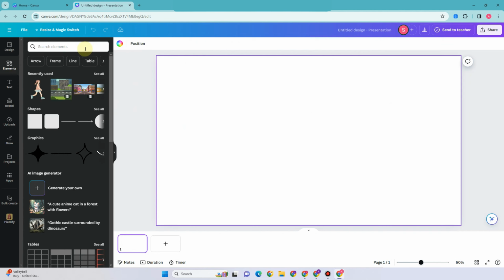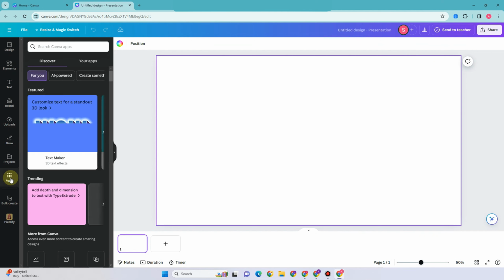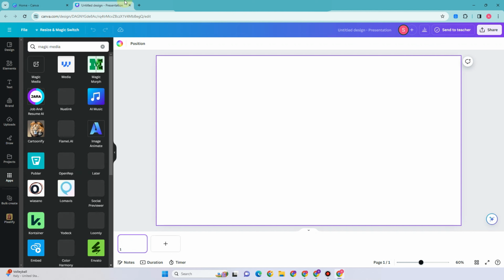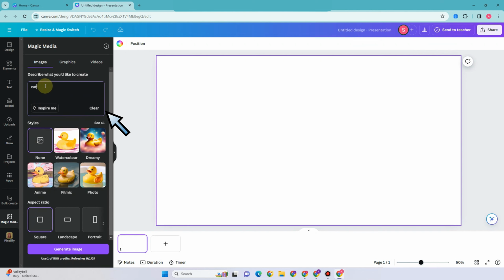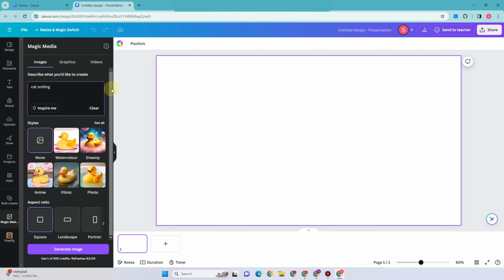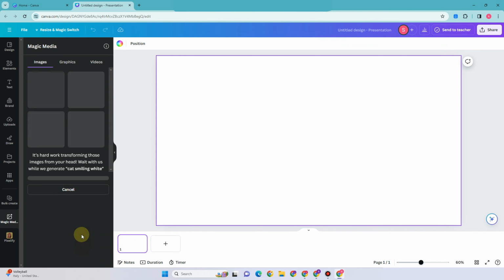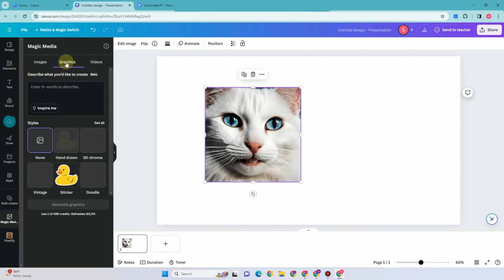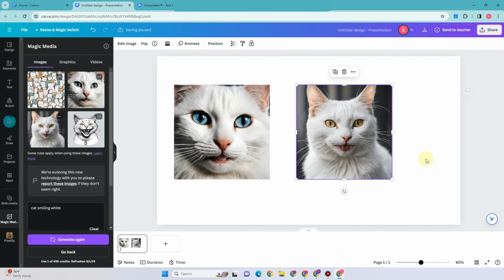How To Generate Ai Image In Canva ( Step by Step 2024 )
How To Generate Ai Image In Canva

In this video I'll show you how to generate my ai text to image in Canva. The method is very simple and clearly described in the video. Follow all of the steps &learn how to use Canva ai image generator